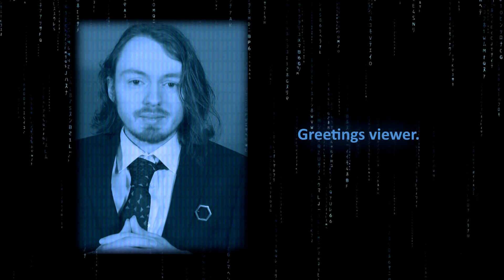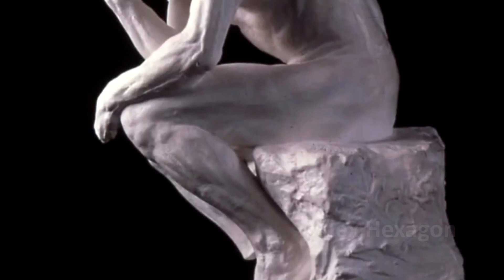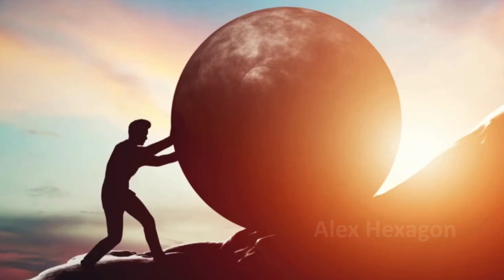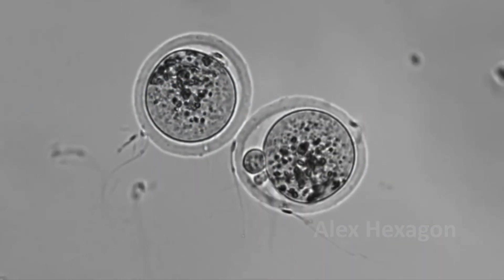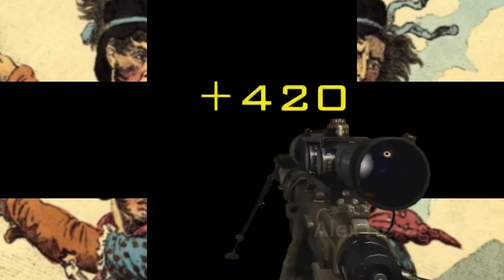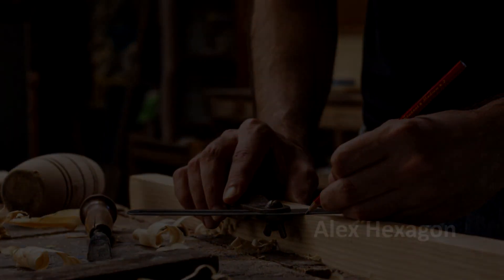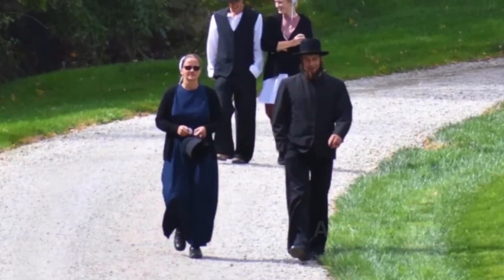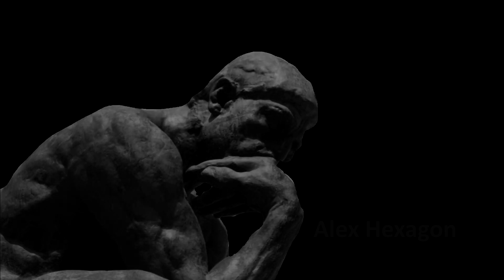Surviving the Stresses of the Singularity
The artificial intelligence singularity is coming. The moment when technological development will skyrocket at a speed previously thought science fiction. But rather than focus on that, and the natural short term excitement that comes with it, I'd rather focus on the long term: how we will deal with such a world where humans are rendered null and void in terms of usefulness. A grim reality indeed.